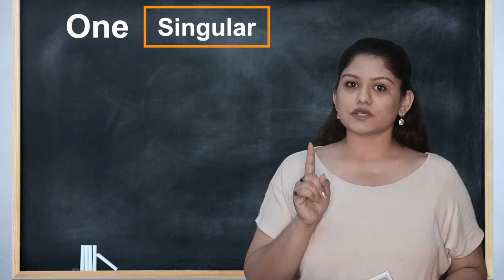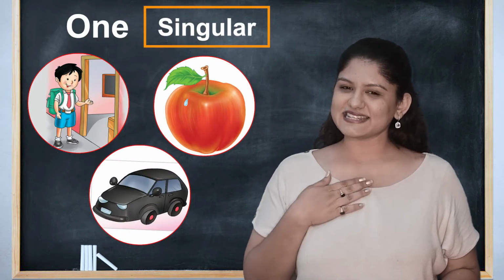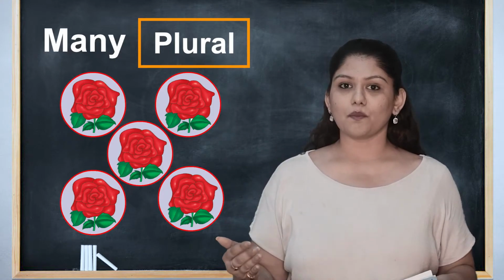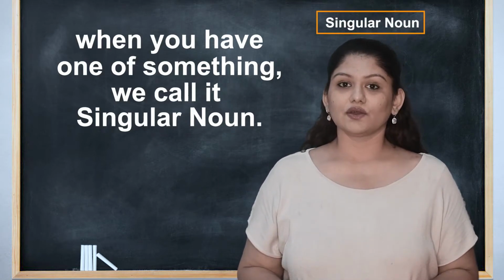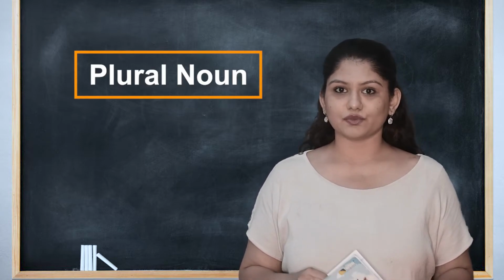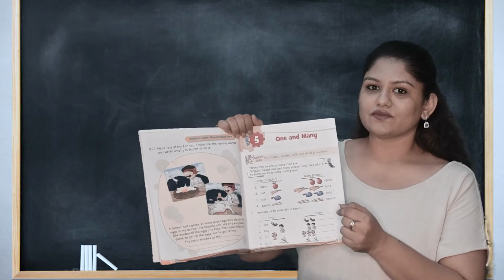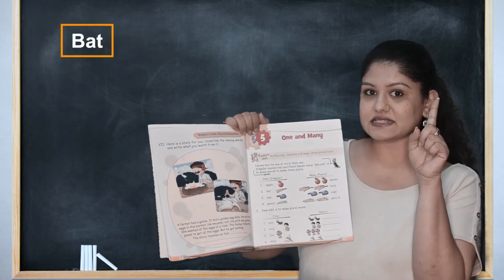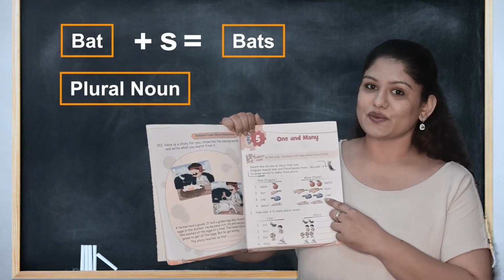Superb English Grammar - 1 | Chapter - 5 | One and Many | PM Publishers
In this video, we will talk about One and Many. This is the part of the
noun. Nouns are divided into two parts singular nouns and plural
nouns. The singular noun may be one and the plural noun more than
one and we will see many examples of plural and singular nouns.